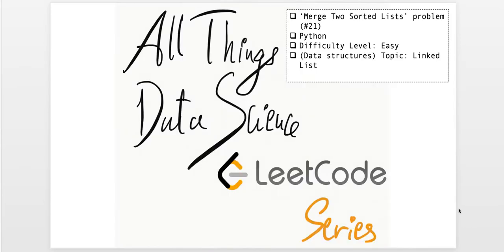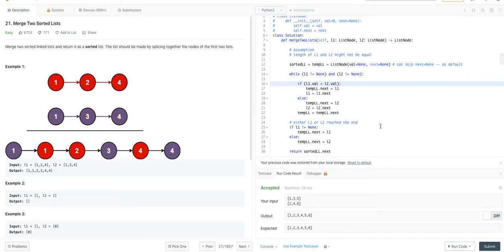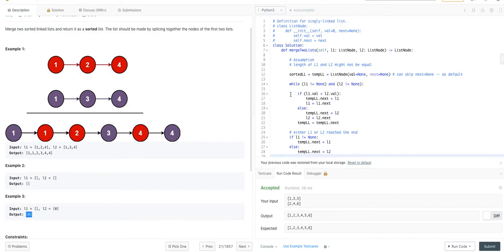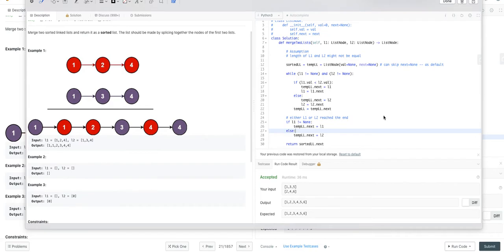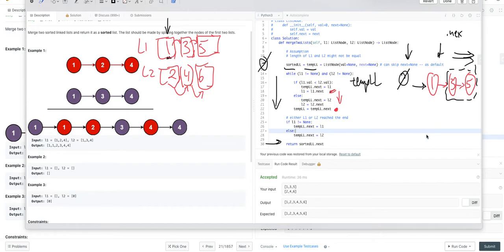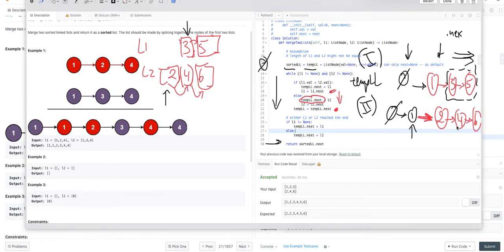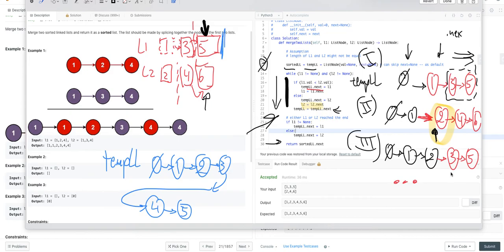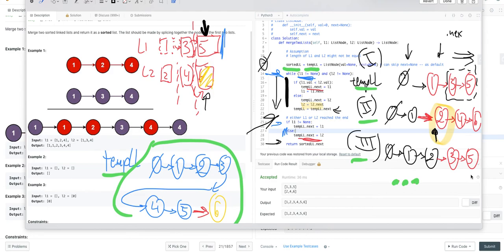LeetCode (Topic: Linked List)- Easy: Merge two sorted lists (Python)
Episode #11 Merge two sorted lists
Problem # 21